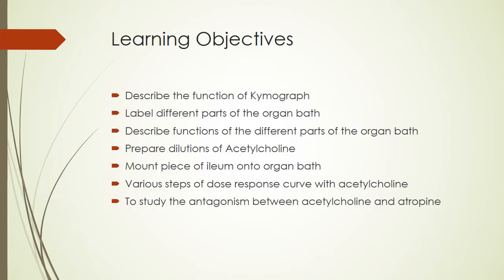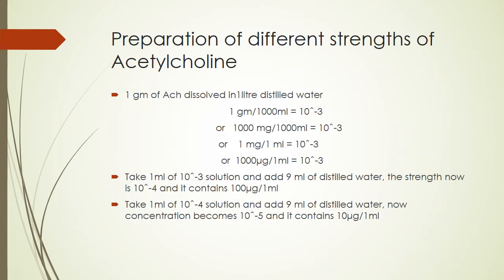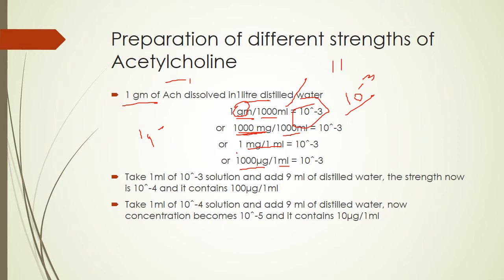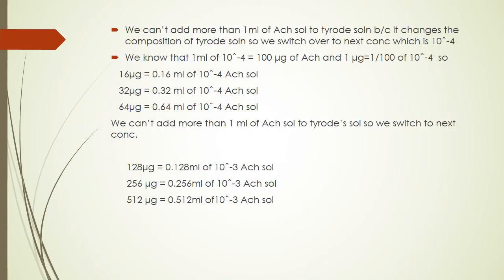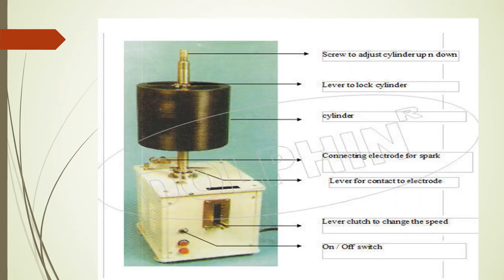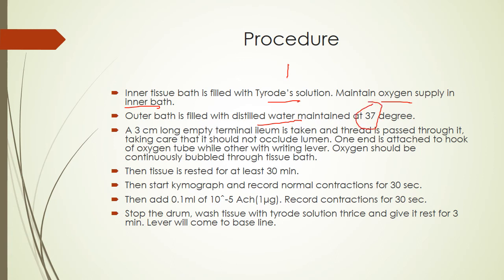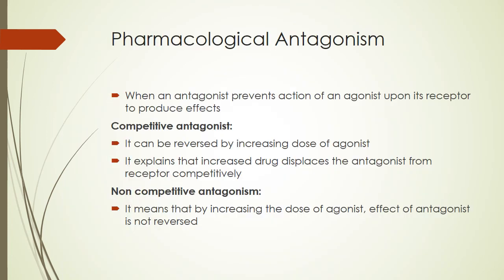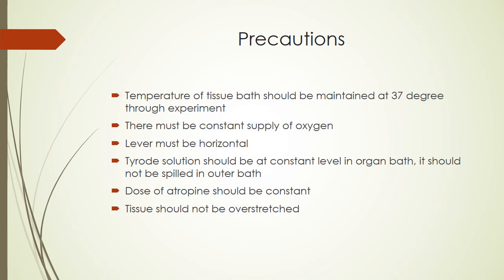Experimental of Pharmacology by Dr. Haseeb